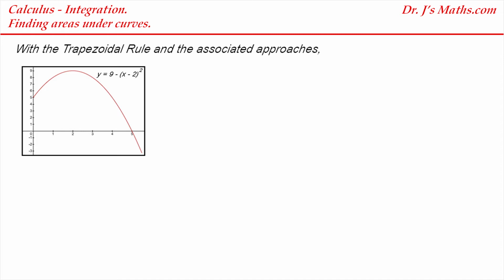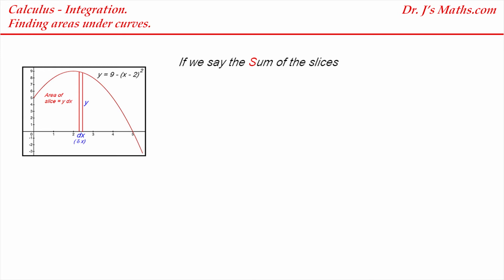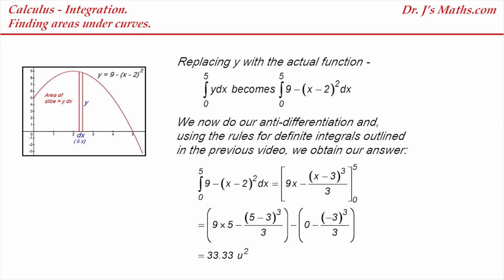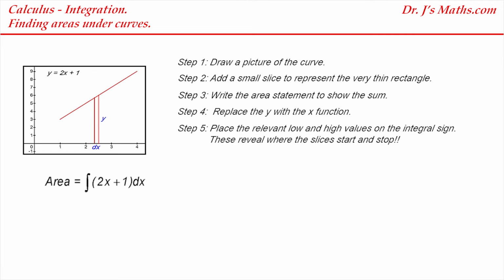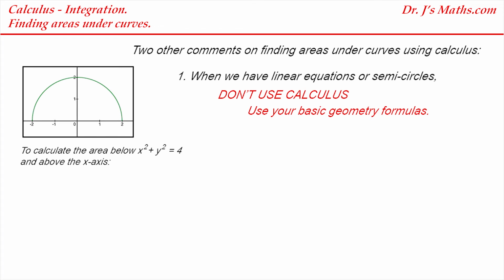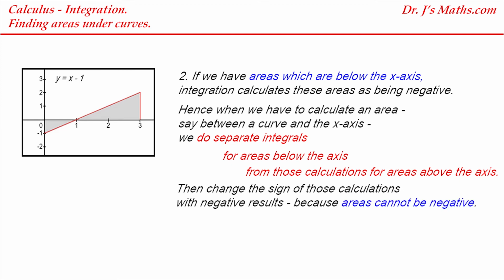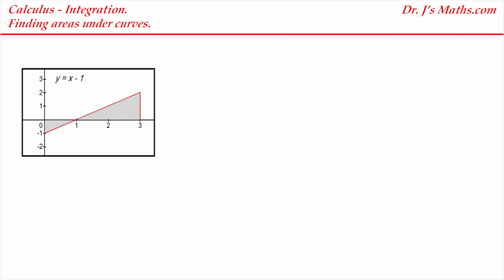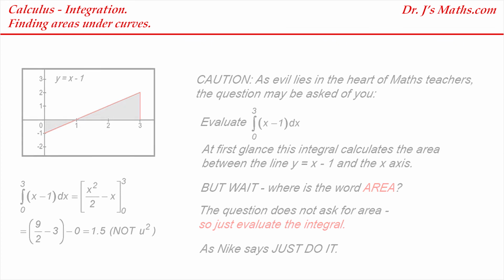Calculus - Integration - finding areas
This video describes how to use integration to find areas under curves. Several cautionary approaches are also described.